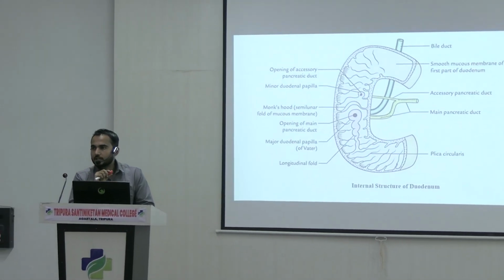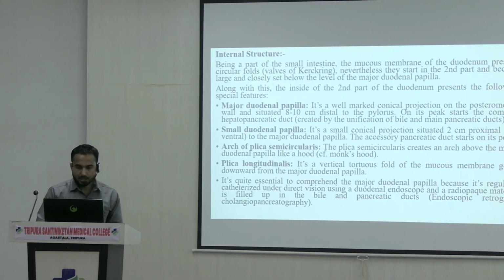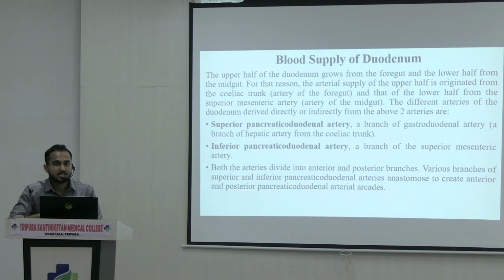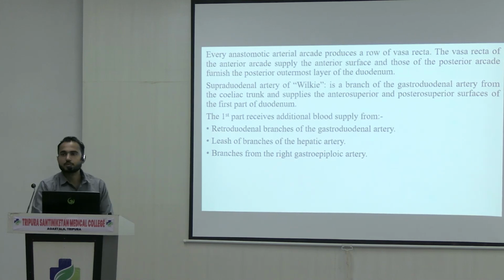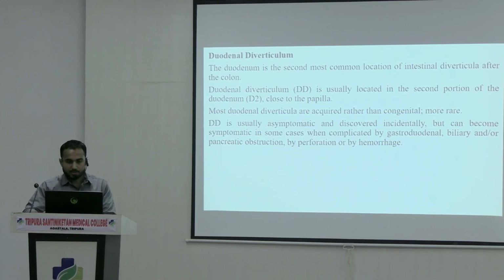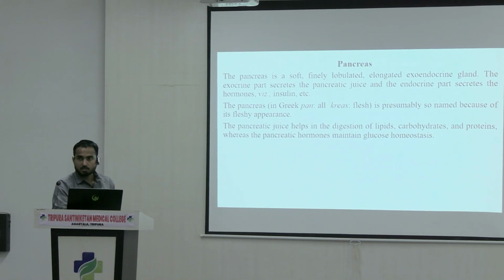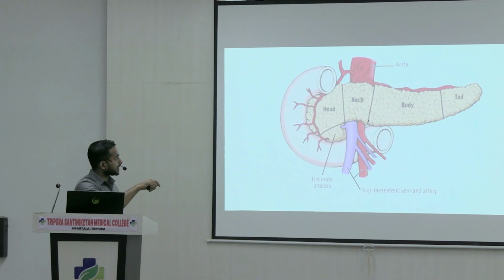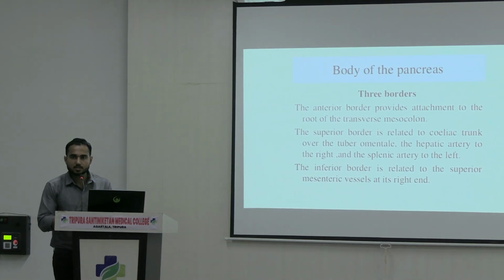Lecture On Duodenum & Pancreas Anatomy Structure Blood Supply, Innervation, & Clinical Points | MBBS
This video provides a detailed explanation of the anatomy and applied anatomy of the duodenum and pancreas, covering their internal structure, blood supply, innervation, and various clinical concepts.

Learn about the internal structure of the duodenum, including the regularly arranged permanent circular folds called valves of Kerkring or plicae circularis, formed by both mucosa and submucosa, which slow down food passage for better absorption [01:13]. Understand the two openings in the second part of the duodenum: the minor duodenal papilla for the accessory pancreatic duct, and the major duodenal papilla for the hepatopancreatic ampulla (ampulla of Vater), formed by the joining of the main pancreatic duct and common bile duct [03:44]. The video also describes the non-circular folds around the papillae, such as the plica semicircularis (monk's hood) above and the plica longitudinalis below the major papilla [05:41].

Explore the use of X-ray imaging with barium sulfate to visualize the mucosal pattern of the duodenum [11:00], noting the duodenal cap appearance of the first part and how a distorted cap can indicate a duodenal ulcer [11:57].

Understand the blood supply of the duodenum, which develops from both the foregut and midgut and is thus supplied by branches from both the celiac trunk and the superior mesenteric artery [13:23]. The superior and inferior pancreaticoduodenal arteries are highlighted as main suppliers, forming arterial arcades and vasa recta [14:44]. The first part of the duodenum also receives blood from the supraduodenal artery [20:20]. The video explains that the end arterial supply to the first part makes it prone to ulceration if blood supply is compromised [21:09].

Learn about the nerve supply of the duodenum, receiving sympathetic innervation from spinal cord segments T6-T9 and parasympathetic innervation from the vagus nerve, with both joining the celiac plexus [22:31]. The video explains how parasympathetic stimulation increases motility and secretion, while sympathetic stimulation inhibits them [24:43].

The applied anatomy of the duodenum is discussed [25:31], including duodenal recesses (pockets of the peritoneal cavity where intestinal coils can herniate) [25:31], duodenal diverticulum (outpouching) [27:36], and the vulnerability of different parts of the duodenum to peptic ulcers and external injury [29:38].

The video also provides detailed pancreas anatomy [34:09]. The pancreas is described as a soft, lobulated, elongated organ with exocrine and endocrine functions, located horizontally in the posterior abdominal wall, mostly retroperitoneal [34:09]. It is divided into the head (with the uncinate process), neck, body, and tail [39:02]. Each part's specific surfaces, borders, and relations to surrounding structures are detailed [39:46].

TRIPURA SANTINIKETAN MEDICAL COLLEGE Real
Class room Demonstration/Lecture On: (ANATOMY) GROSS STRUCTURE OF PANCREAS WITH APPLIED IMPORTANCE